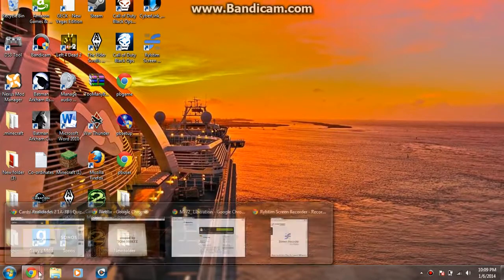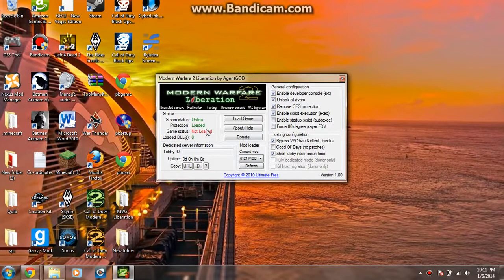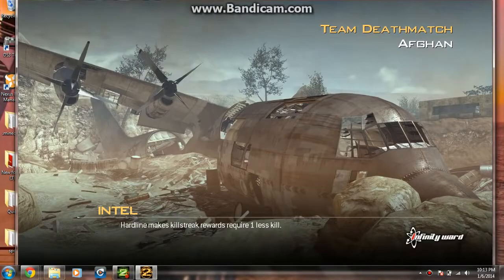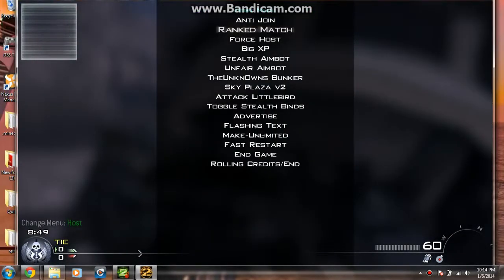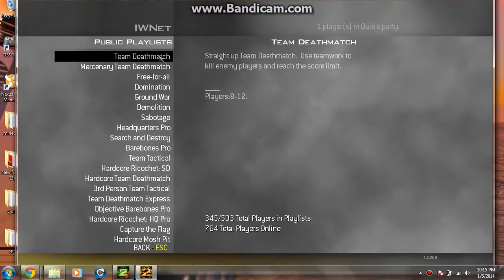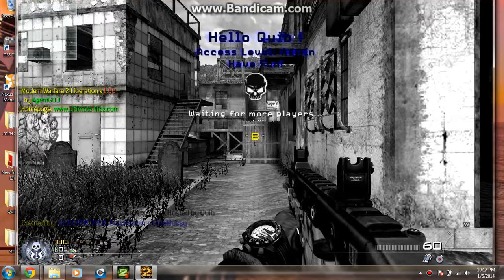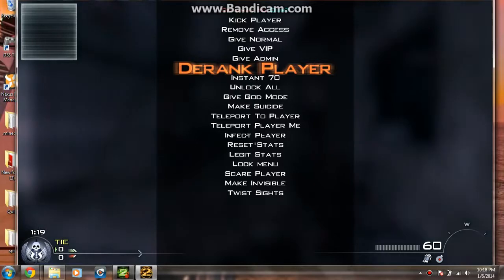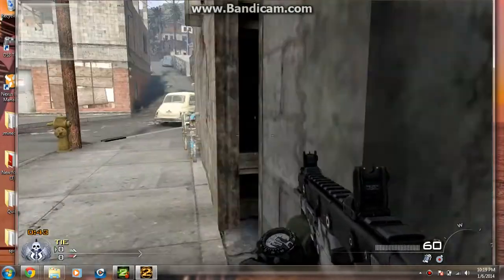MW2 PC Liberation Mod Tutorial (Plus How to Play Online Matches)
re upload!!!

here is a tutorail how to download MW2 LIberation pc mod

READ THE WHOLE DESCRIPTION!

WARNING: I'm not responsible if you get banned

NOTE: You may have to disable your anti-virus or add MW2 Liberation as an exception if the anti-virus is blocking MW2 Liberation from running.
Useful hotkeys:

In-lobby:
F2 - Enable external console
F4 - Create lobby/force host
F5 - Start game from lobby(press after F4)
ALT+F4 - Reset player stats to blank Level 70 Prestiege

In-game:
F1 - Toggle draw FPS
F3 - Team kill exploit tool
F4 - Toggle graphics performance tweaks
F5 - Toggle infinite ammo
F6 - Toggle apparent team
F7 - Toggle rapid fire (for pistols, Barrett, FAL, etc)
F8 - Toggle rapid fire with jitter for burst weapons (e.g. M16, FAMAS)
F9 - Force end current game
Alt+F1 - Switch to another mod
Alt+F2 - Restart server
Alt+F3 - Toggle mod randomization(picks a random mod for next match)
Alt+F4 - Random name spoofer
Alt+F5 - Toggle god mode
Alt+F6 - Toggle intelligent middle finger spam
Alt+F7 - Toggle rapid fire for akimbo weapons
x - Toggle Noclip
Troubleshooting errors:

Error: Modern Warfare 2 was not found
Solution: MW2 must be installed on the same drive as Steam. For example: Don't install MW2 on your SSD when Steam is on your HDD.

Error: Unable to communicate with Modern Warfare 2 Liberation module
Solution: Disable your anti virus/firewall and try again
Error: NO ONE IS JOINING MY MATCH WTF!
Solution: Okay well this can be caused by a number of things.
1) Make sure your NAT type is Open and your ports are too. If it is Strict or moderate, then this is why. To Open your NAT type, just go to your router and open ports 28961 and 28960. If your NAT type is still strict or moderate, then go to CMD and type in ipconfig /release, then ipconfig/renew.
2) IPV6 could be conflicting with people joining. Go to the Network and Sharing Center, then Change Adapter Settings. Right click on your desired connection, and then go to properties. Untick the IPV6 checkbox.
3) Disable all other connections in your Network and Sharing center besides the one you're currently using. This pretty much means if you have a Virtual Machine, disable the connection.

Remember, if you want to download a mod, just extract the mod folder drag into the "Mods" folder in the MW2 Liberation folder.